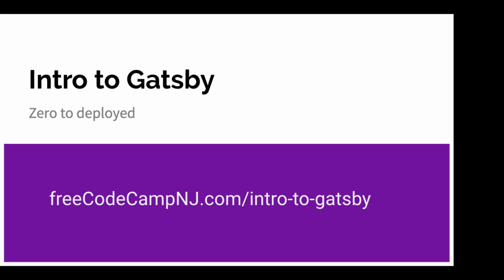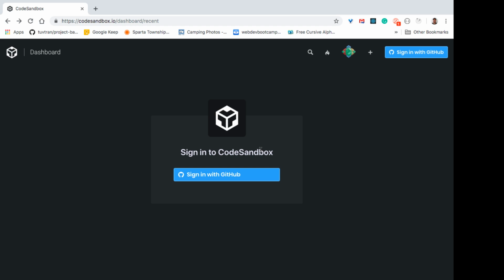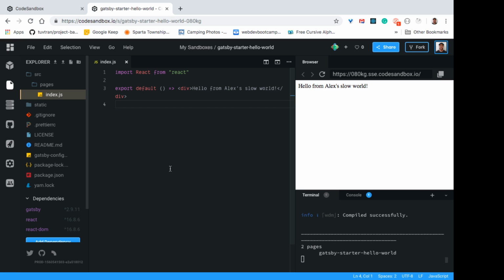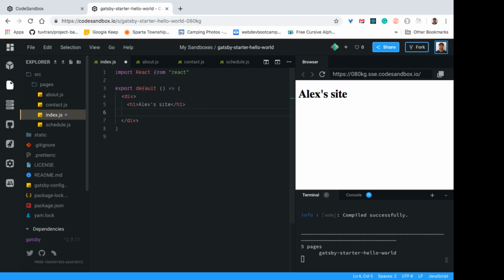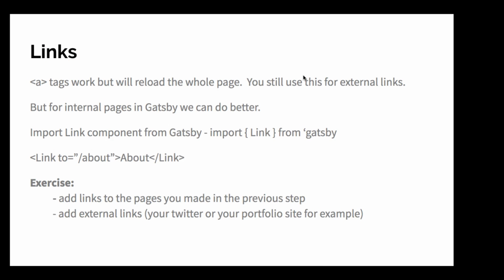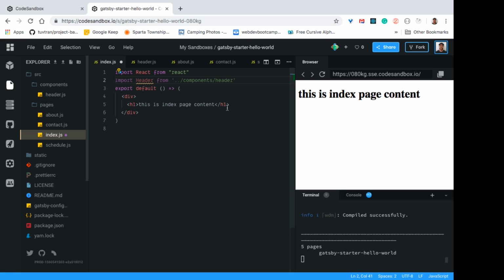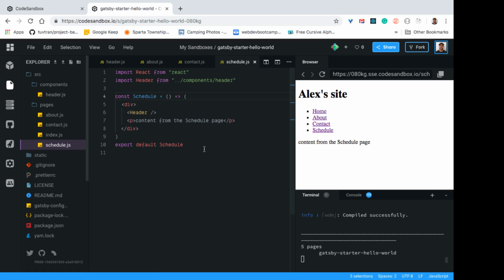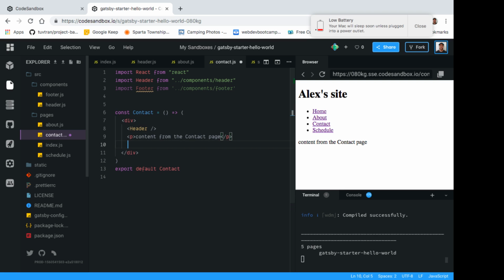gatsby live coding tutorial practice for meetup 0